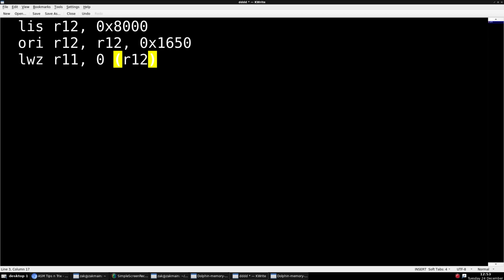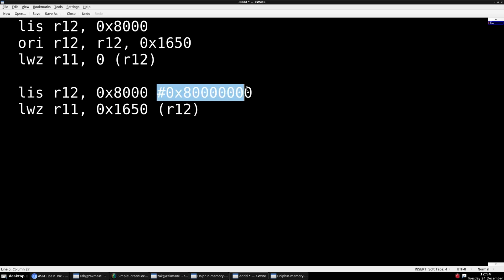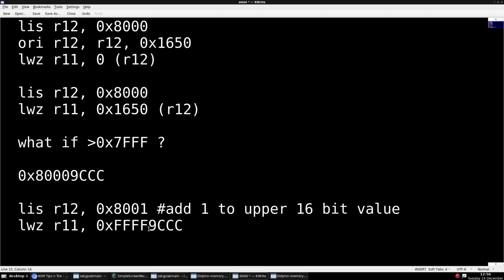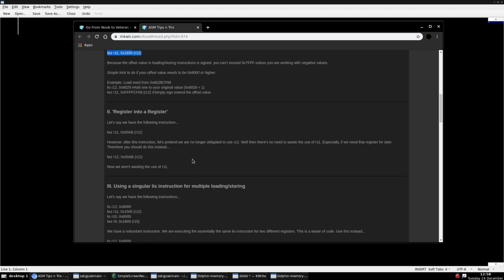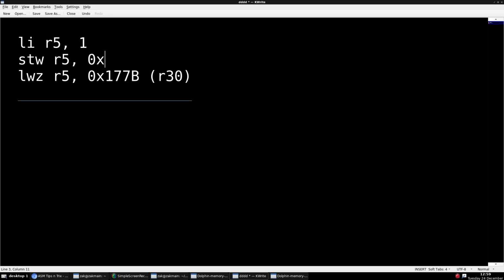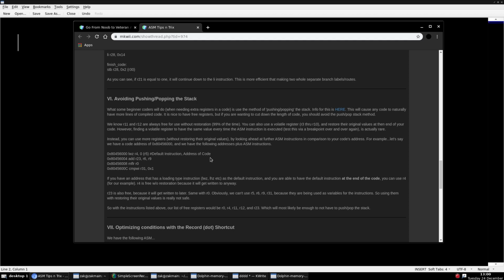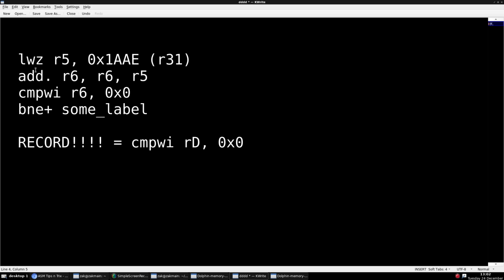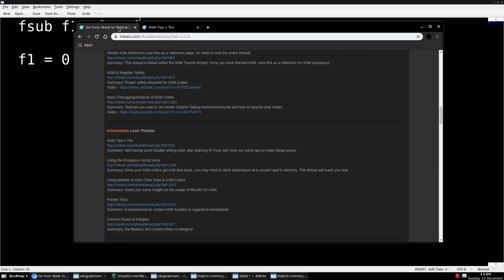EP 11: Noob to ASM Coder (Tips and Tricks)